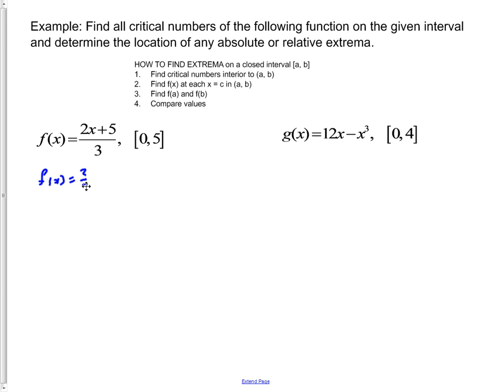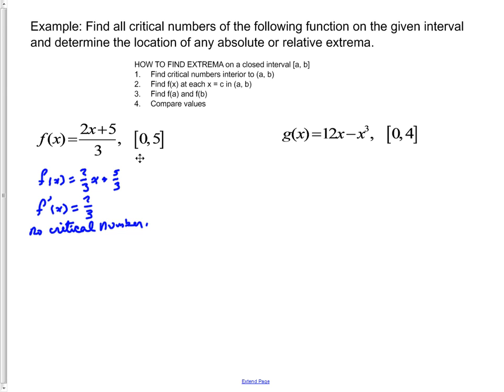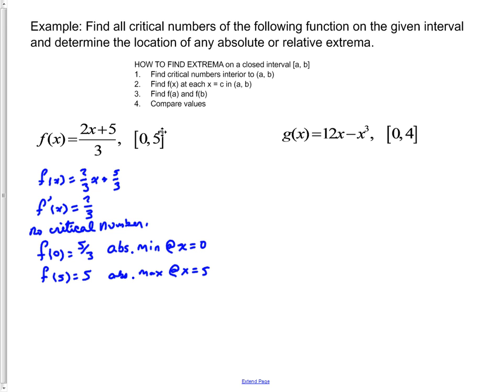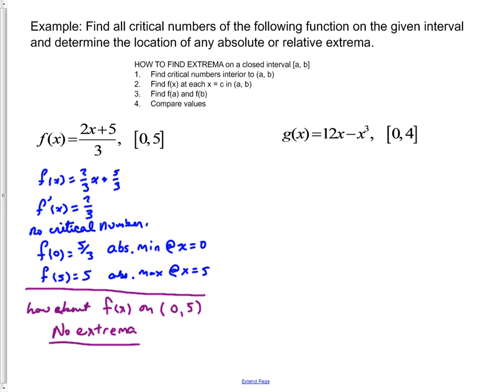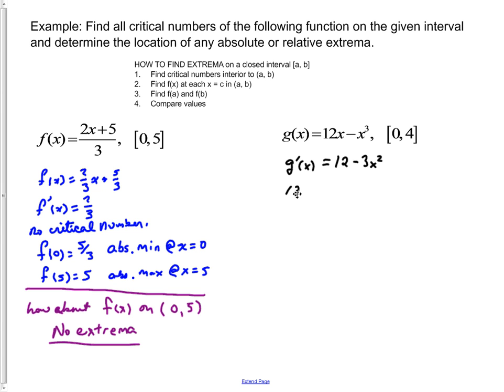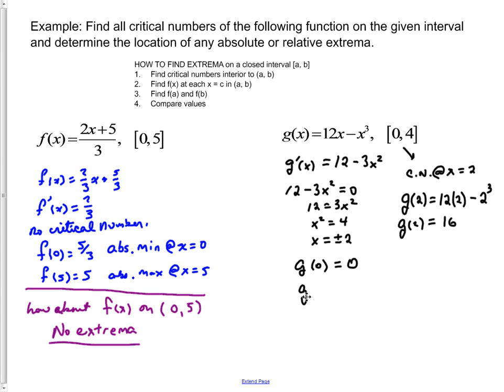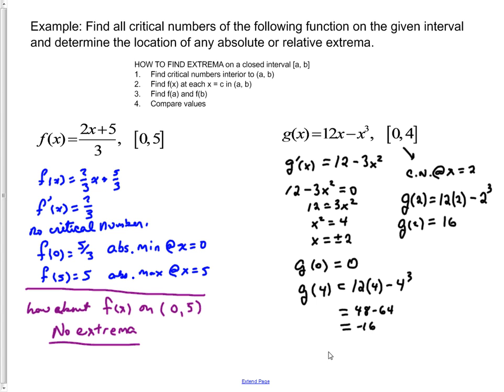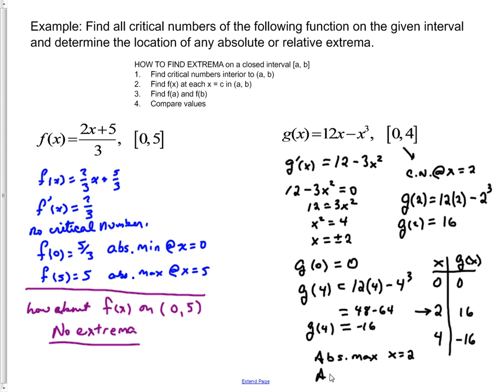5 1d Extrema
Defining Extrema (Max and Min) on an interval